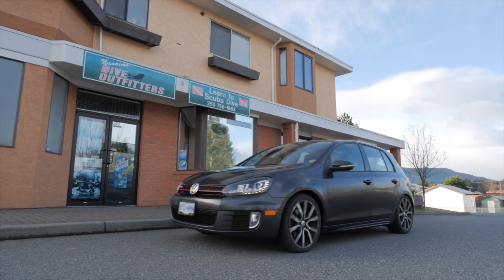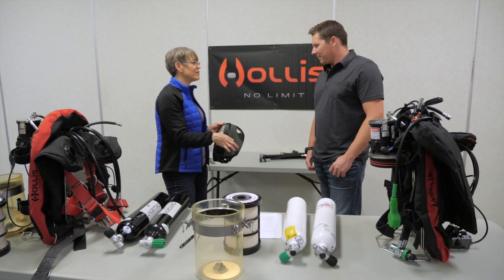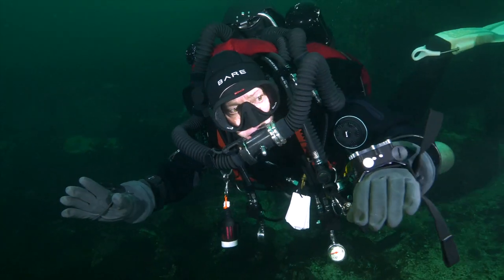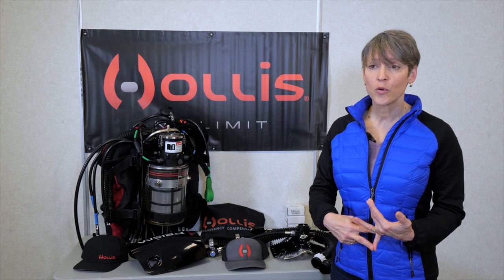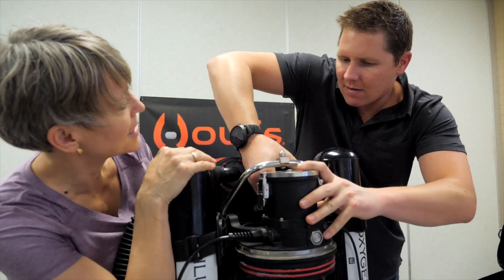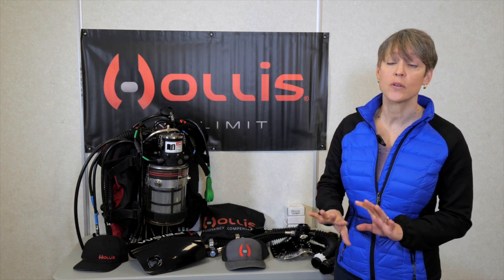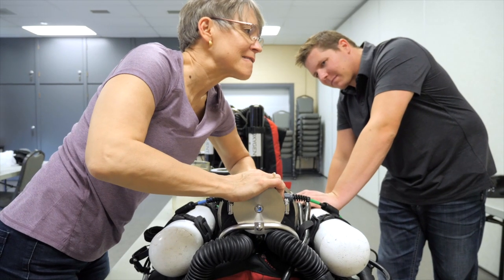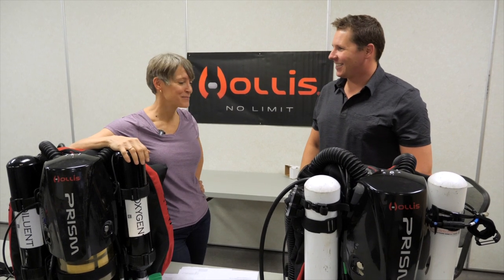Inside Out Episode 2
In Episode 2, we familiarize ourselves with Maxwel’s new instructor and classroom as he attends his first day of training. He learns to set up his Prism 2, and reviews theory, operational checks and more.